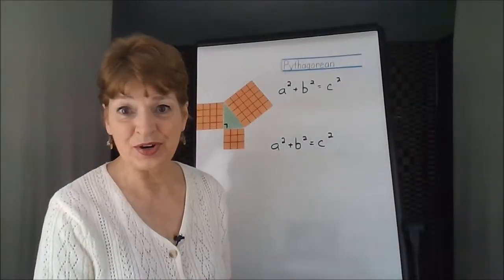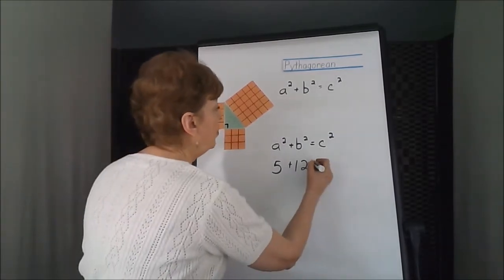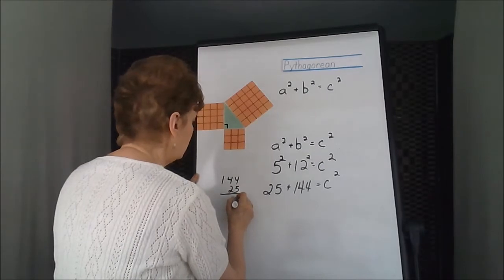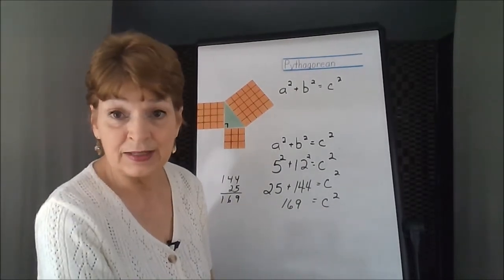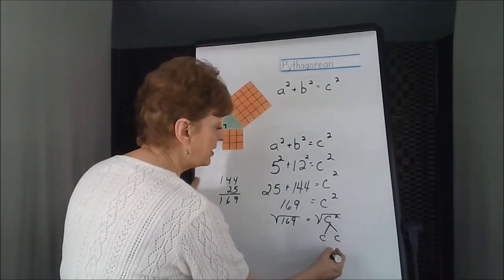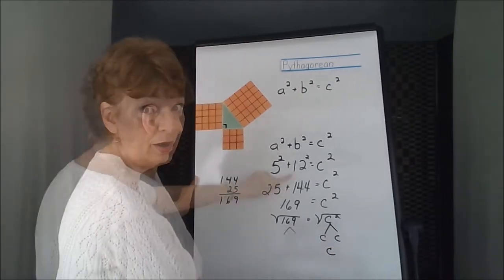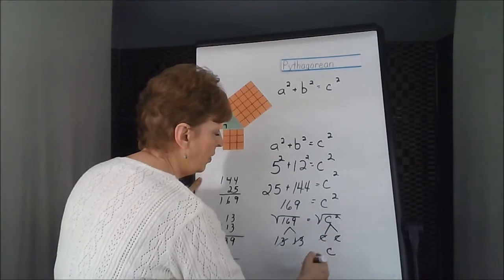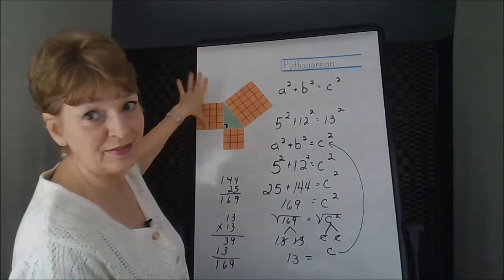Pythagorean Theorem Example 1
Solves for the hypotenuse ("c") of a right triangle when a =5, and b = 12.